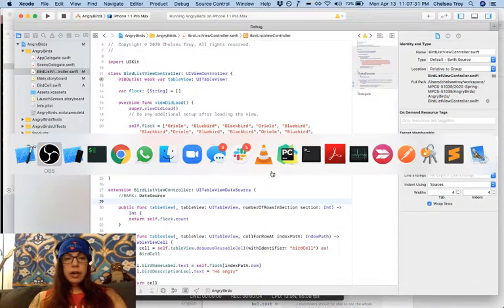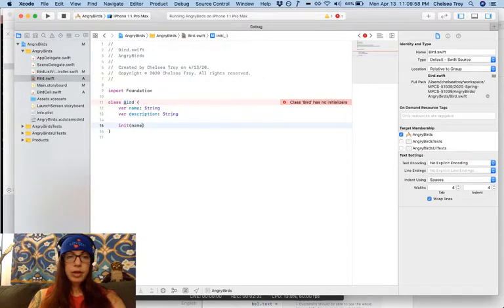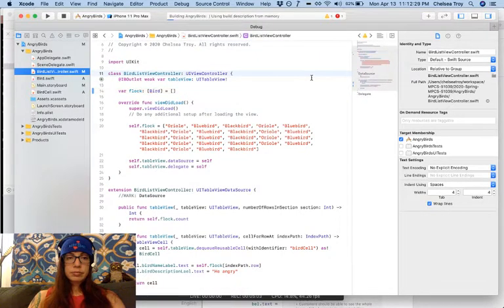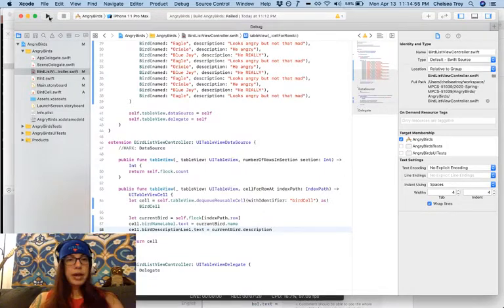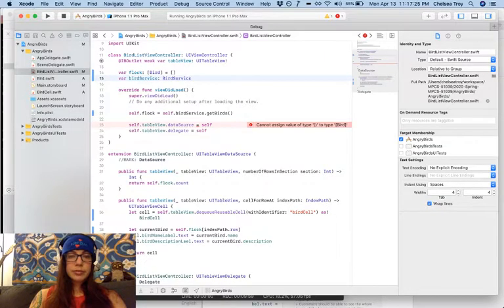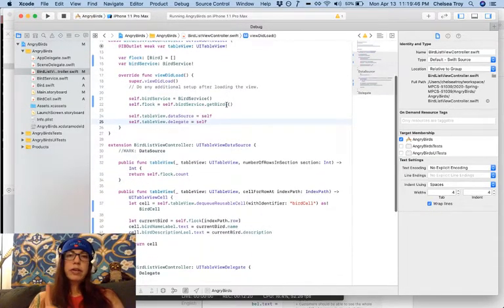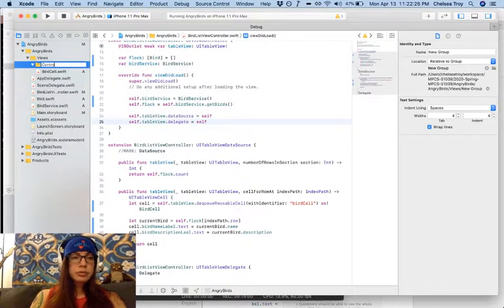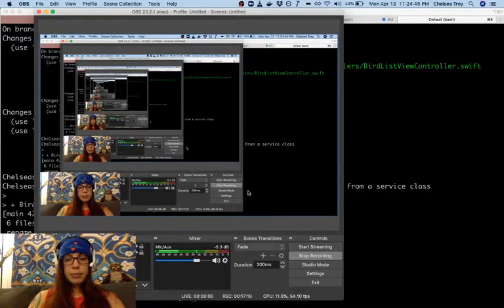Creating a Data Model and Service (Demo 4-1)